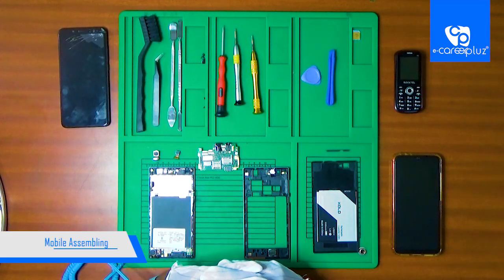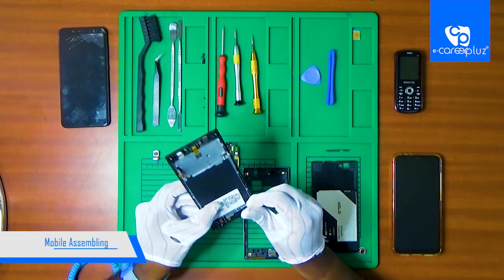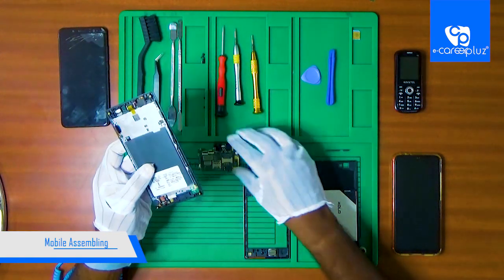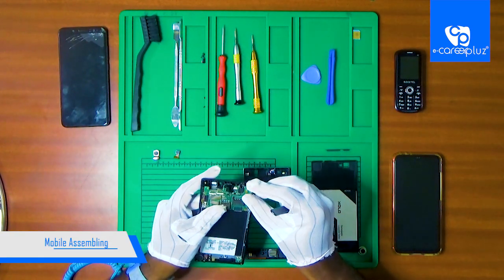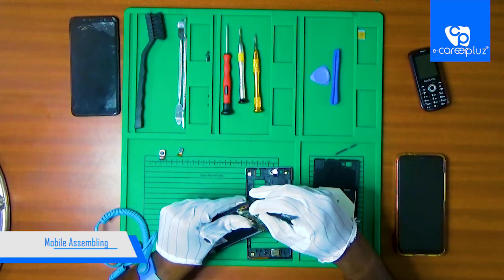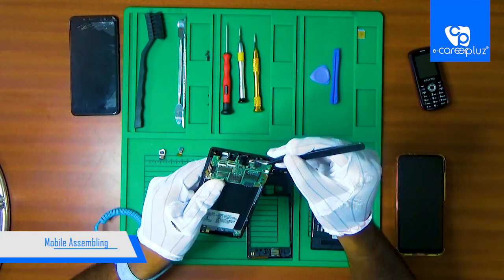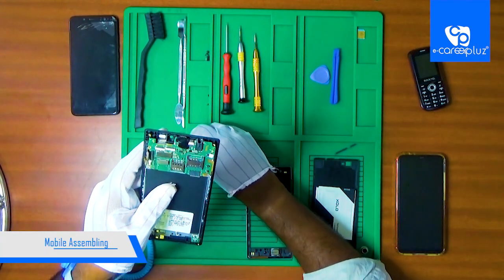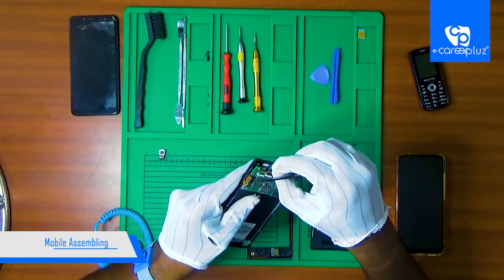MOBILE PHONE ASSEMBLING TECHNIQUES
Mobile phones consist of different parts which are assembled by the manufacturers. The reasons why we cannot custom assemble our phone are, The components in mobile phones are delicate and small tinkering can damage them.

2nd Floor, No.782/1a1, Modern Plaza, imperial Road,
Back Side Malai Malar Office and Tilak Furniture,
Cuddalore - 607002